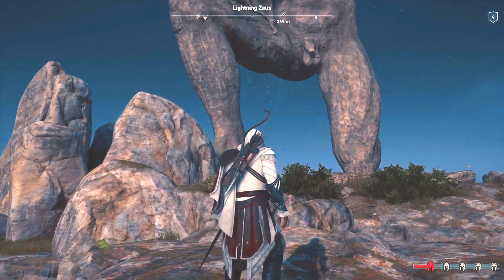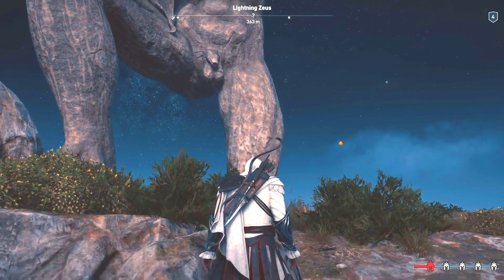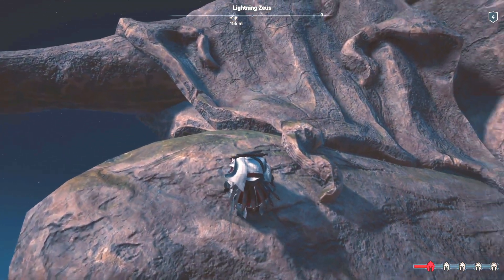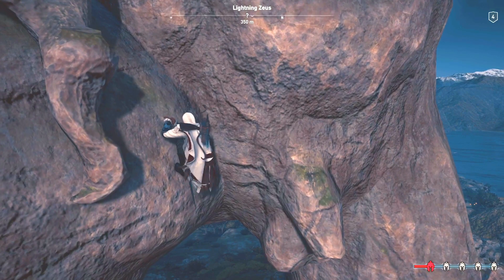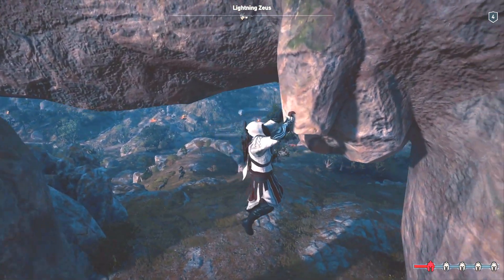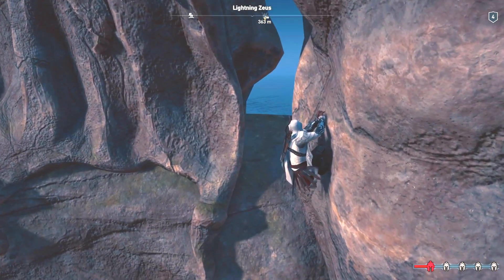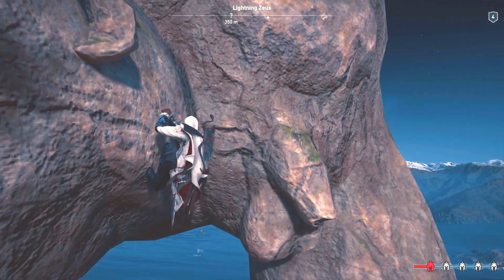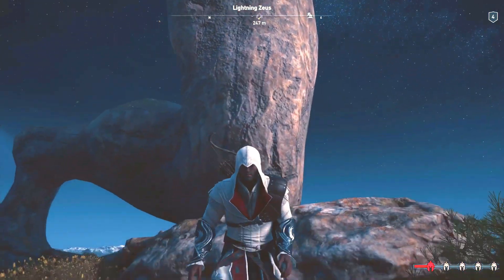Assassin's Creed Odyssey, no penis fixation.